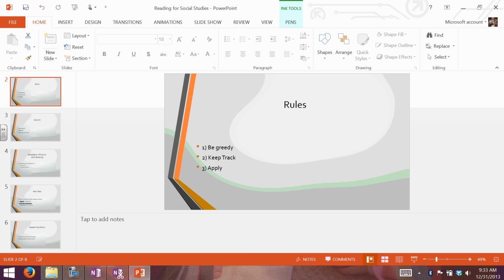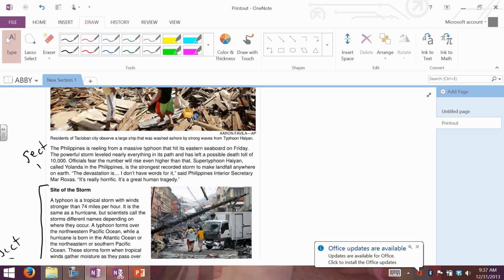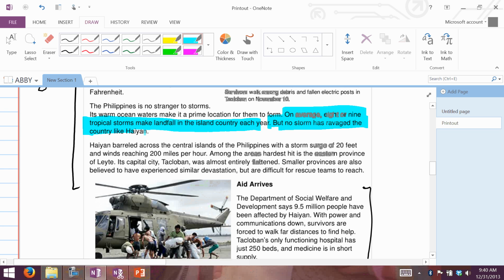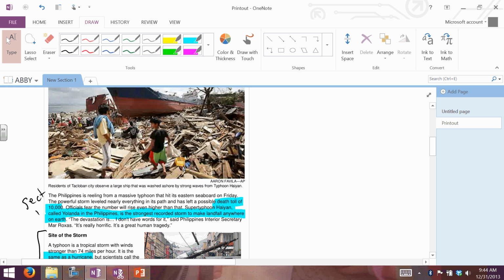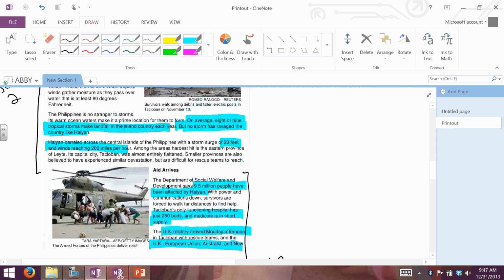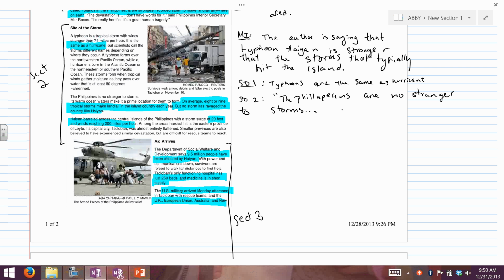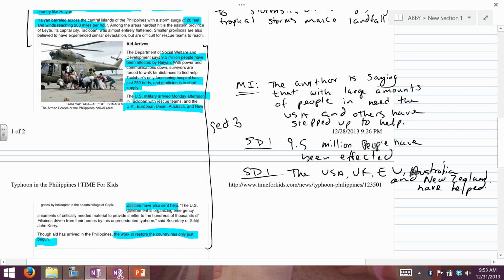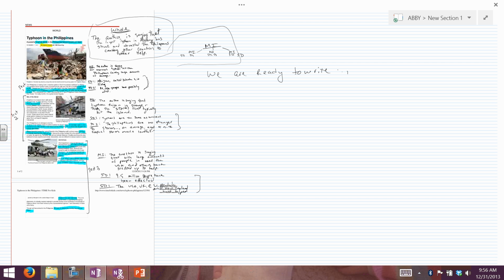Reading for Social Studies: Read Aloud Example